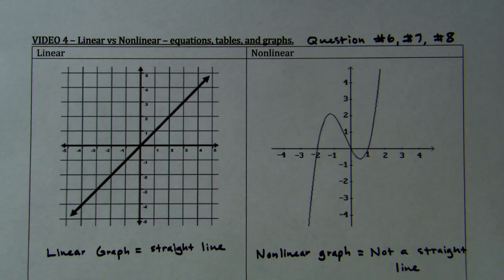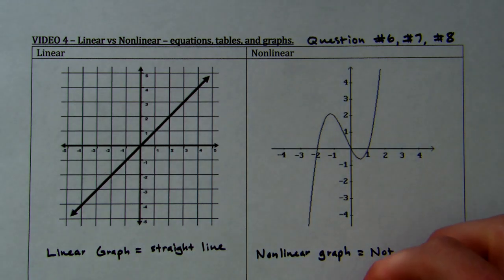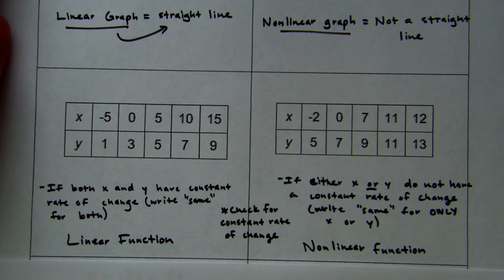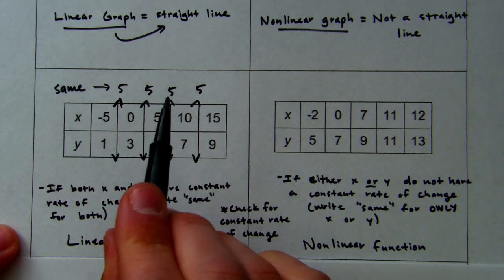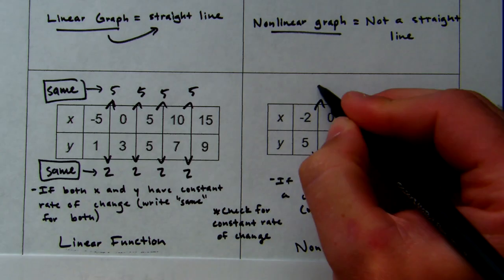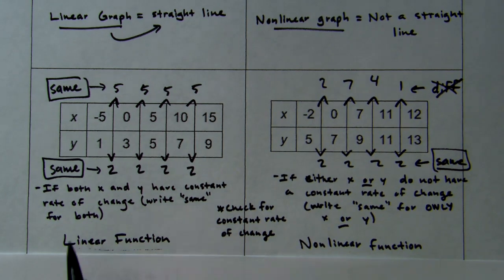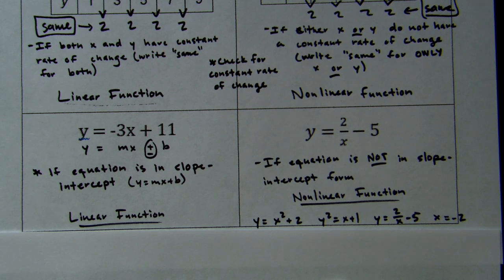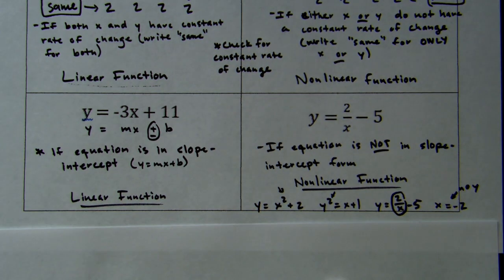Video 4 Linear Nonlinear